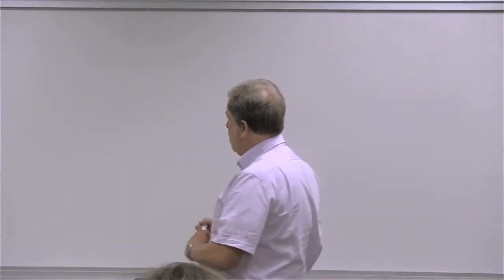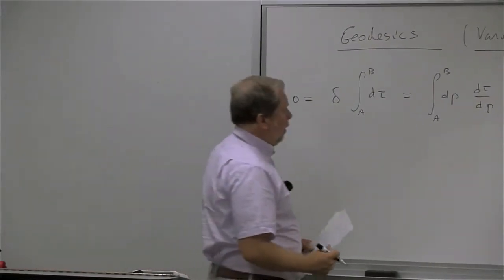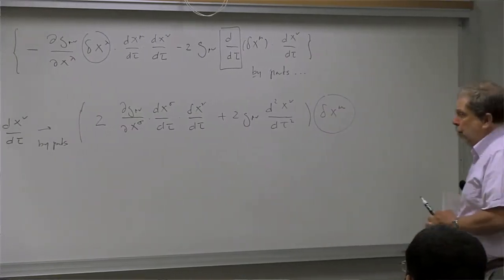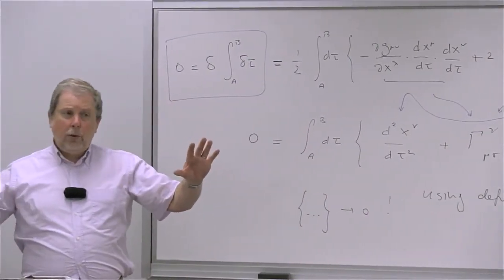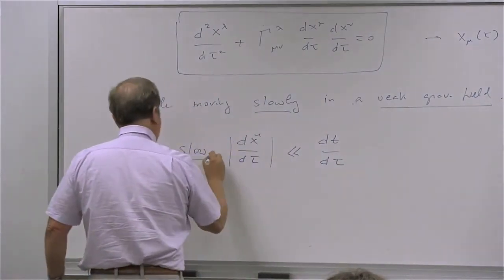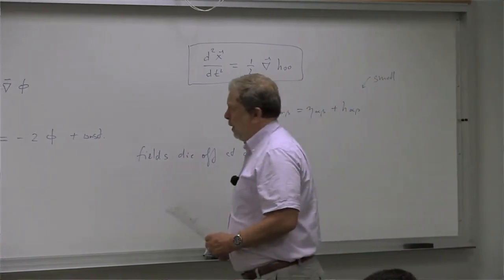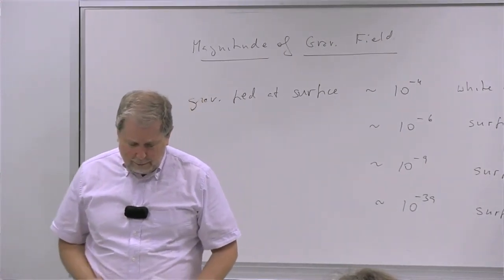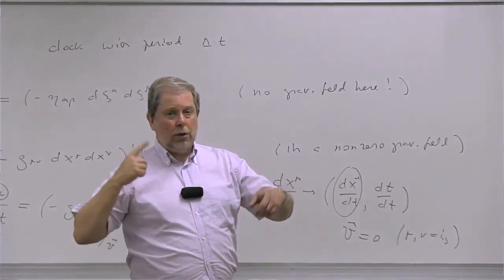Lec 06. Einstein's General Relativity and Gravitation: General Relativity 2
Lec 06. Einstein's General Relativity and Gravitation -- General Relativity -- Part 2

Description: Proper Time and the Derivation of the Equation of Free Fall from a Variational Principle. Significance for the Quantum Mechanical Feynman Path Integral. Newtonian Limit. Time Dilation and Gravitational Red Shift. Order of Magnitude Estimates.